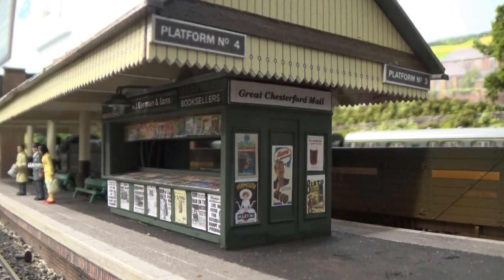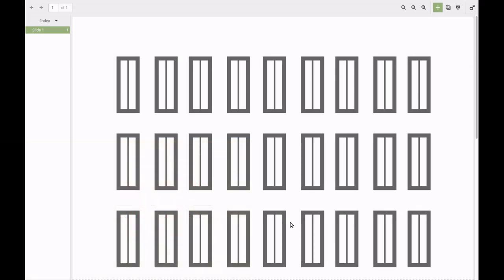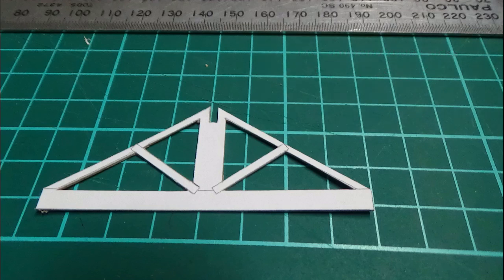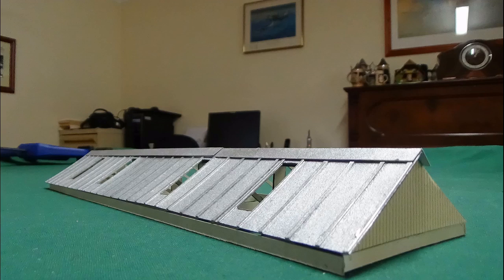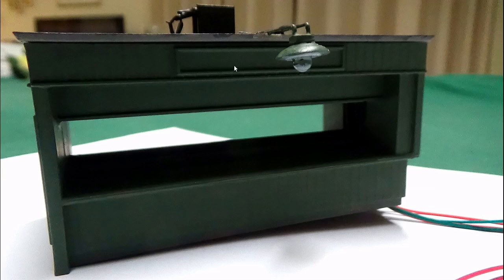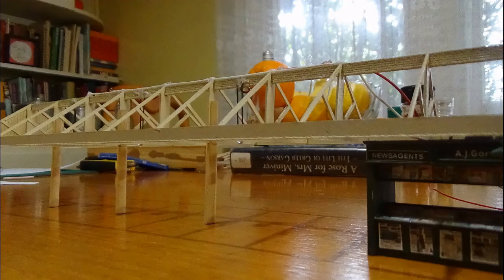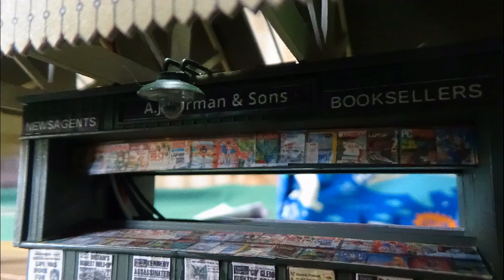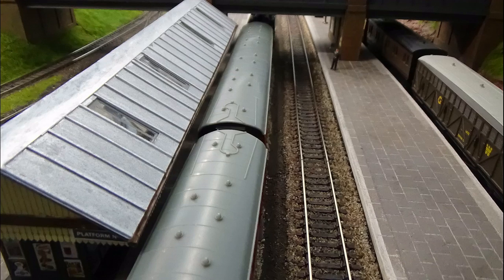Episode 137 20 How to build a Platform Canopy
G`day Folks,
If you have odd sized / width platforms on your stations, as I do, you may find it difficult to buy proprietary platform canopy models that suit your needs.
All is not lost, because you can make your own. It will take considerable time and effort and careful measurement, however it can be done.

I have used cereal box card for most of this project and other cost effective materials I had to hand, so the cost of the building was minimal, only a fraction of the price of a kit, however the labor component of the build would be far more than a kit build.
An overview of the project is in the video below.
Cheers Gormo